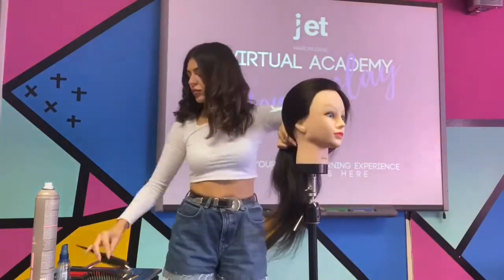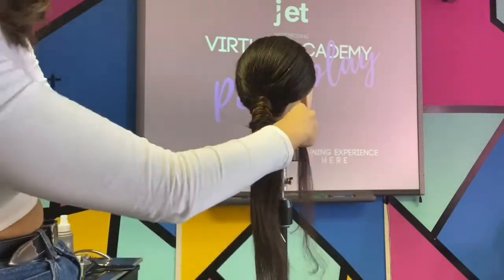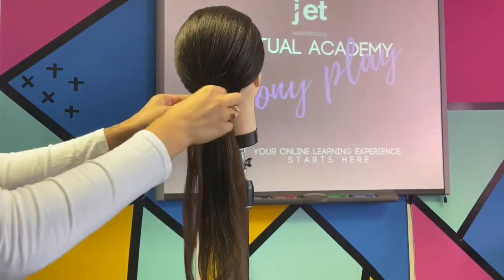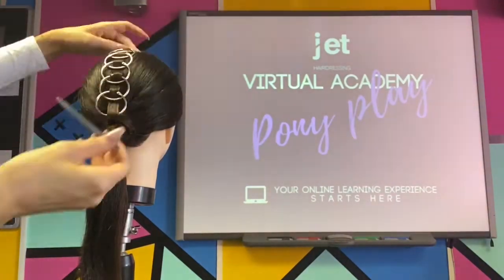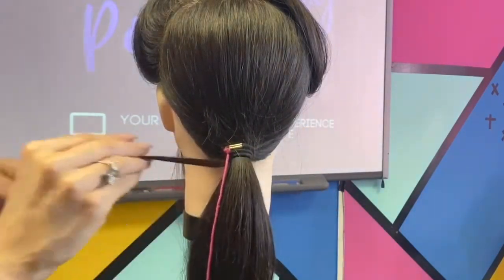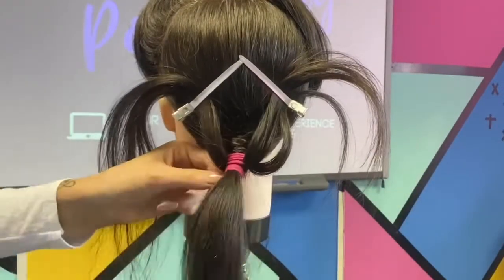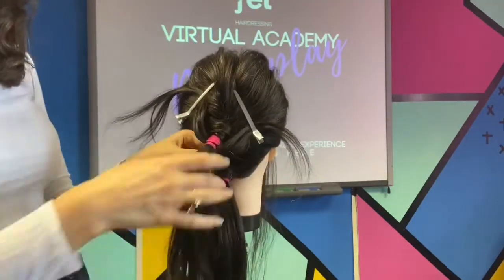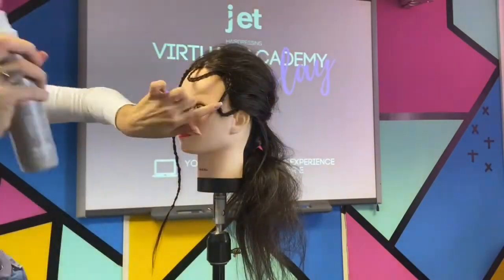Pony play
Salon Educator Harriet demonstrates modern ponytail enhancements.

Like, Follow, Tag us!